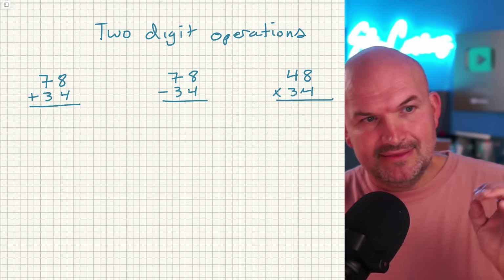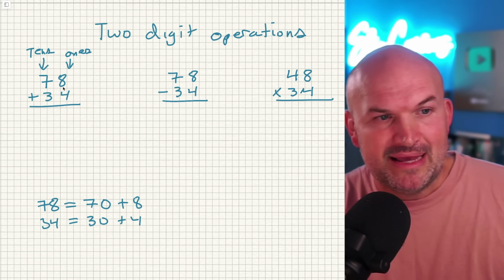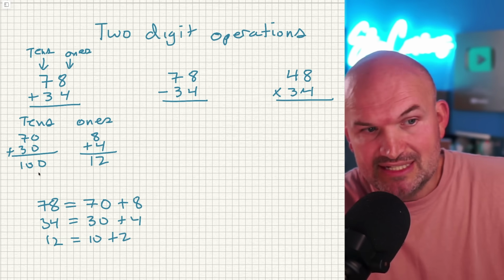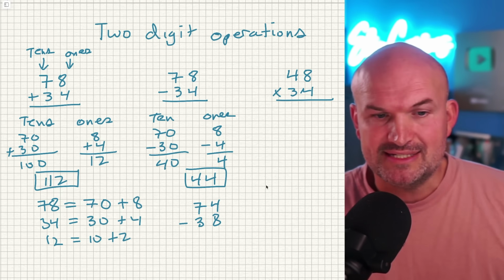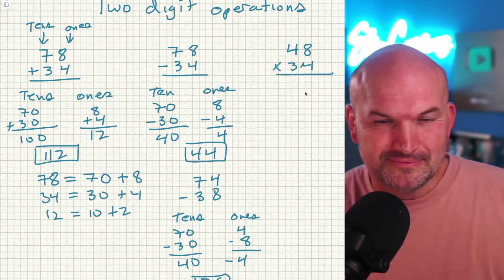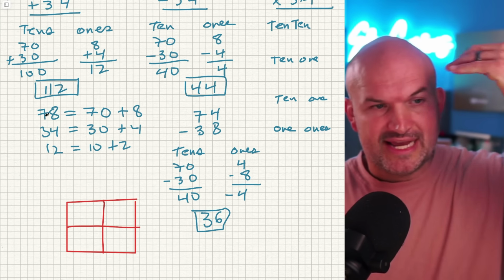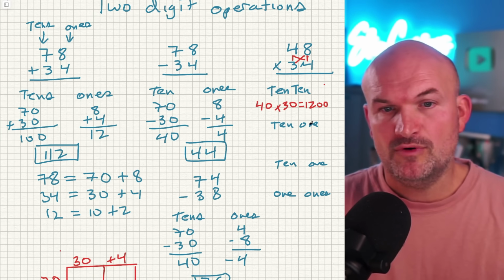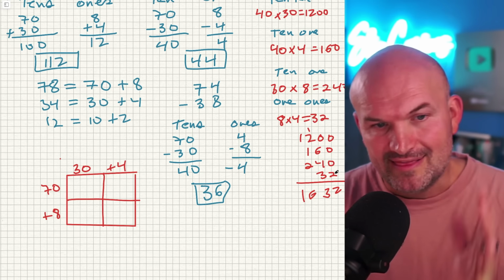Two Digit Operations Fast | Mental Math Tricks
In this video, I explain how to perform two-digit operations quickly using mental strategies. We'll cover **addition**, **subtraction**, and **multiplication** by breaking down numbers into their tens and ones, which can be a useful **mental math** approach for future **maths** concepts. These **math tricks** are designed to help you build a strong number sense.